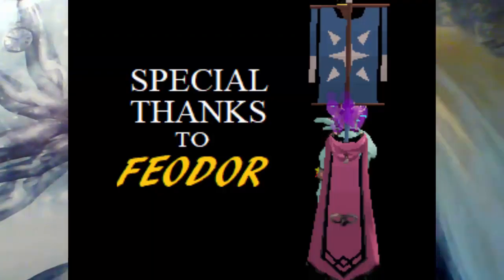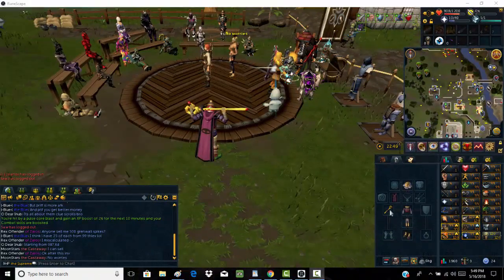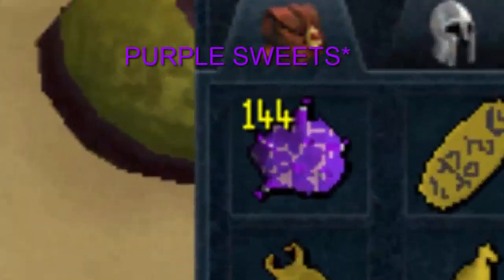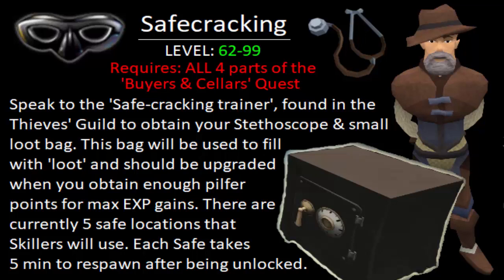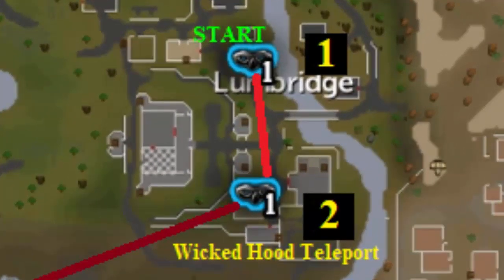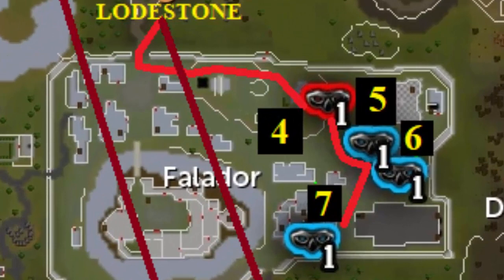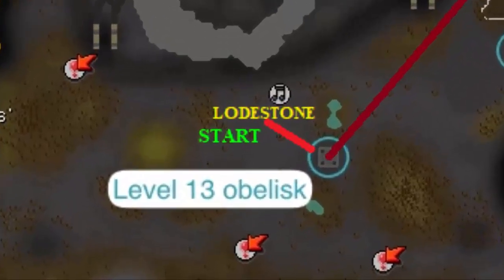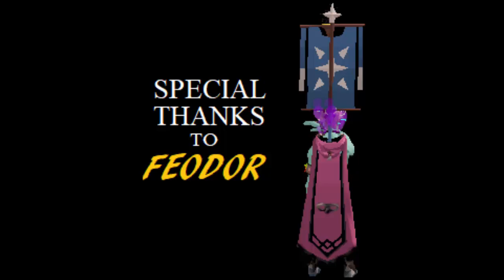9HP - Skiller Thieving Guide | Up to 600K XP | Runescape 3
This Theiving Guide shows thee best XP methods for level 3 Skillers; up to 600K per/hour! (:

- Level 1-5 Thieving 1:00
- Level 5-15 Thieving 1:13
- Level 15-41 Thieving 1:22
- Level 41 - 62 Thieving 1:57
- Level 62 - 99 Thieving 5:03
- Level 62-69 Safecracking Route 6:40
- Level 69-76 Safecracking Route 7:42
- Level 76-83 Safecracking Route 8:20
- Level 83-90 Safecracking Route 9:03
- Level 91-120 Safecracking 9:47

[SPECIAL THANKS TO]: 'Feodor' for his many hours of Safe-cracking research; without him, this guide would not have been possible. (: